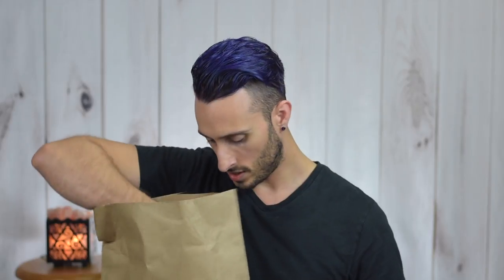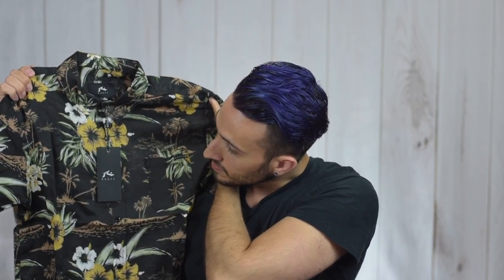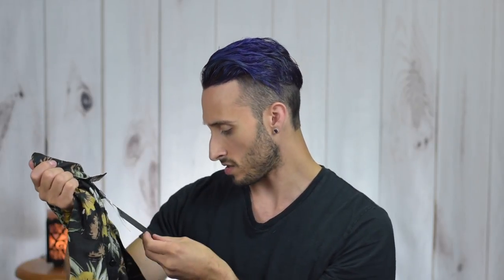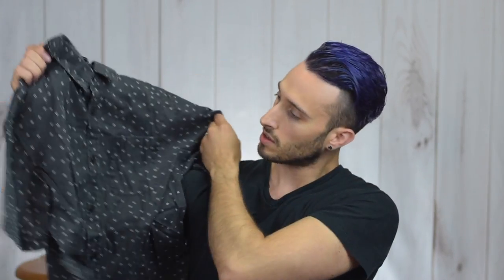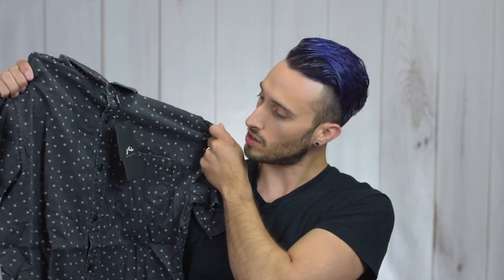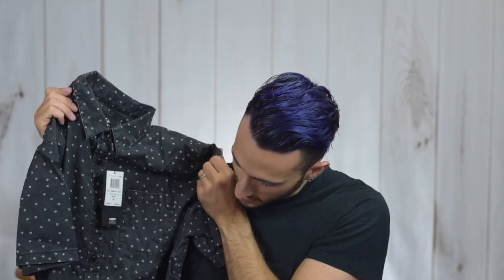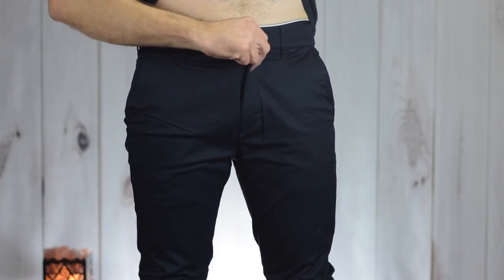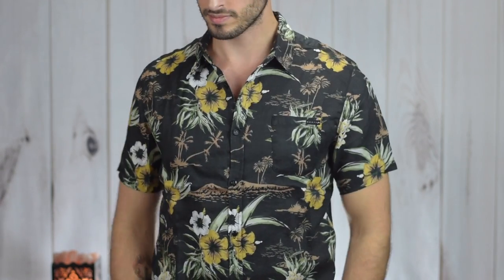Trendy Butler September 2018 Package | Unboxing & Review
Hey guys, here is the September package from Trendy Butler, as well as a replacement one they sent me for those two large shirts from last month.